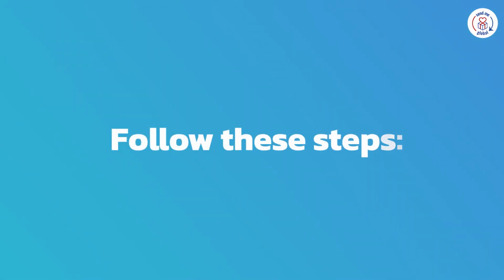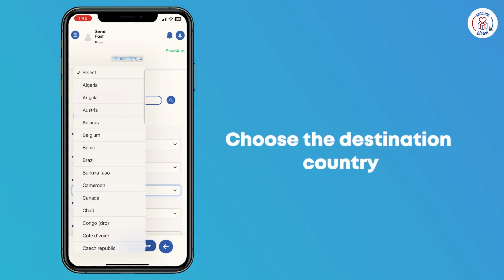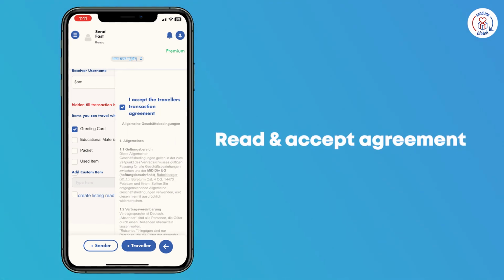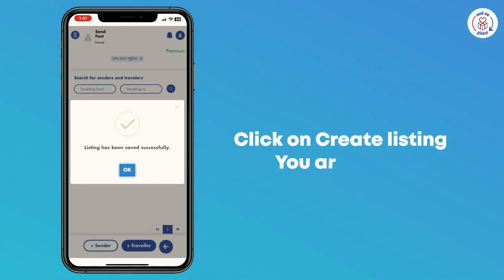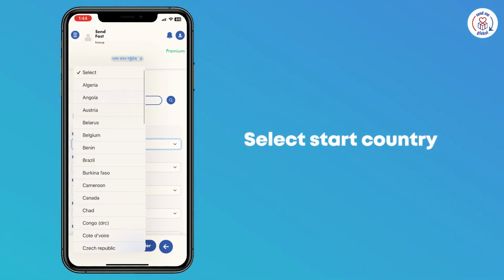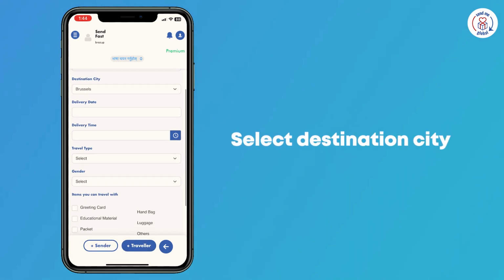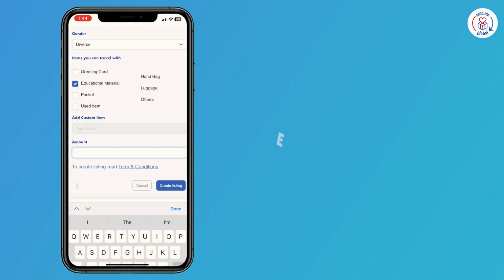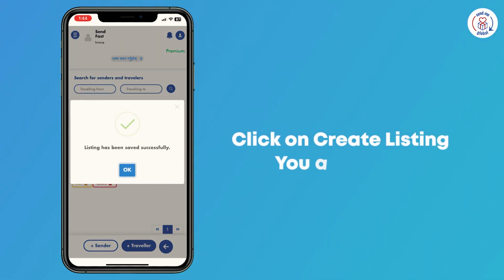Sendmeglobal | How to use sendmeglobal to send items fast and easy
How to use sendmeglobal to send items
1. Create your account and login
2. Click on +Sender
3. Fill in the details of the items you want to send

How to use sendmeglobal as a traveller
1. Create your account and login
2. Click on +Traveller
3. Fill in the details of the items you can travel with and deliver